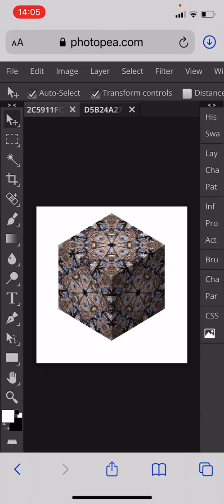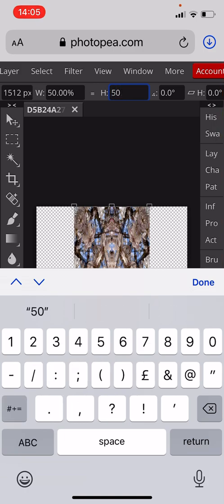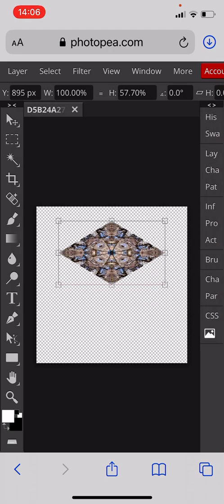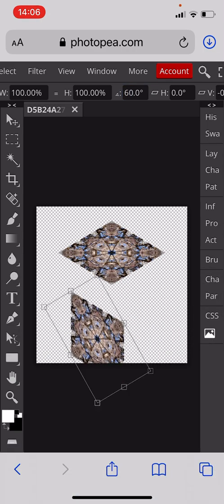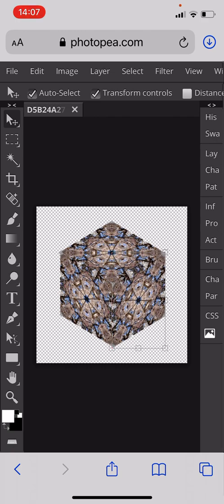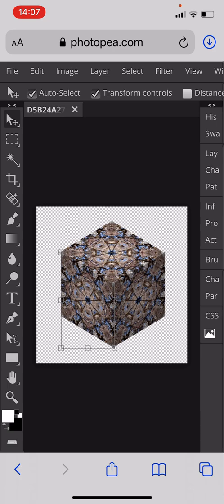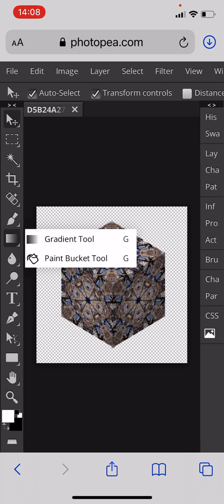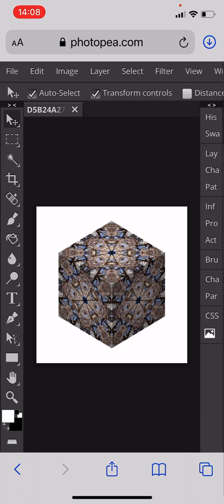3D Cube in Photopea on iPhone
Photopea Phone Tutorial 31
In this video you will learn how to make a perfectly proportioned cube from your tessellated pattern image. This cube will created using the Isometric projection.
This tutorial is fairly simple with a small amount of maths. To make this edit you will be using the free online photo editing software Photopea. Enjoy making your own patterns.